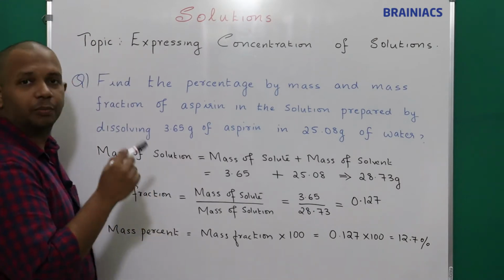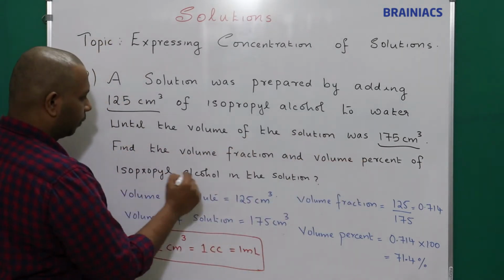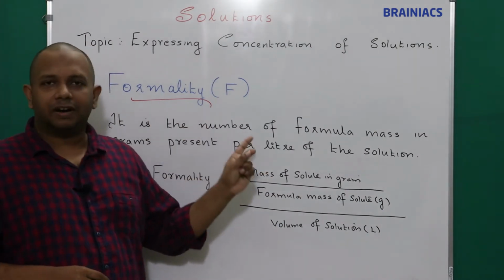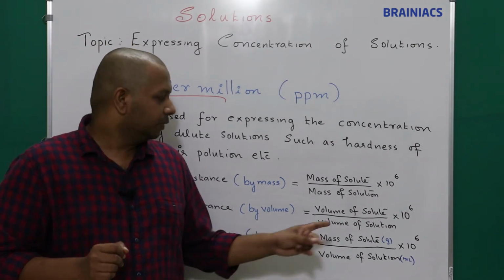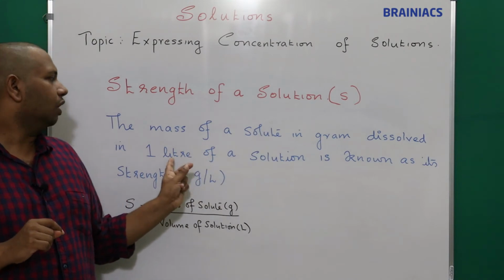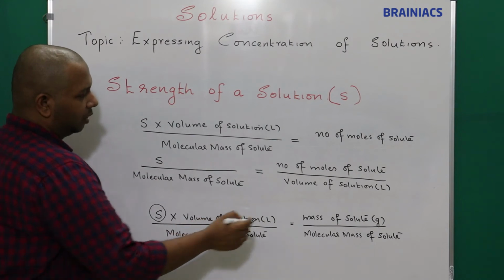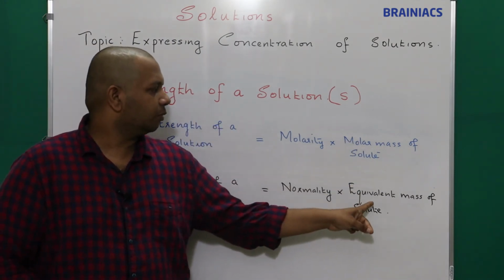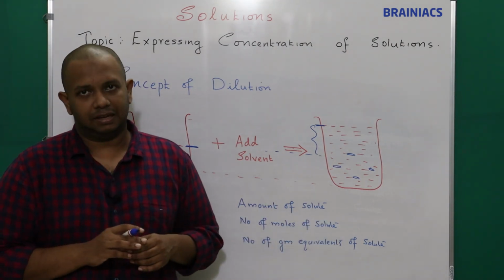SOLUTIONS-LEC-5|NEET CHEMISTRY|BRAINIACS CLASSES|TARGET NEET -22|NCERT LECTURE SERIES ENGLISH|RA Sir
Chapter :Solutions
Topic : Expressing Concentration of Solution-Part-5
Lecture Number : 5